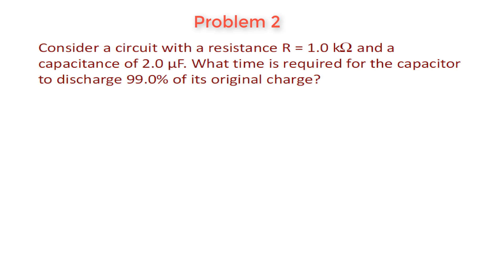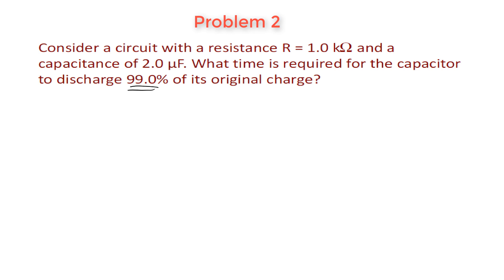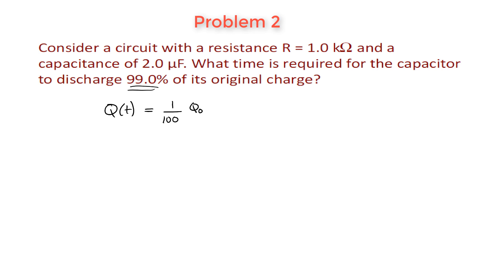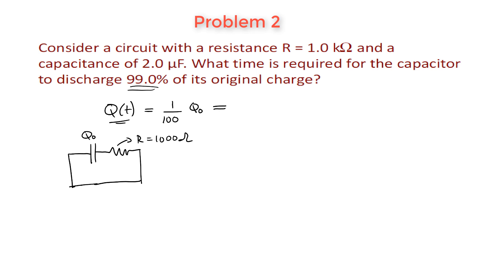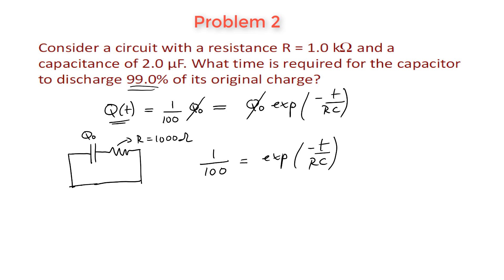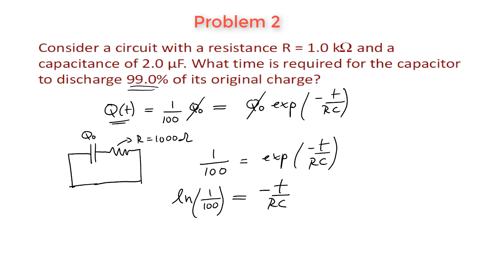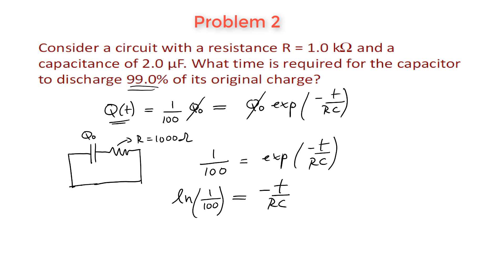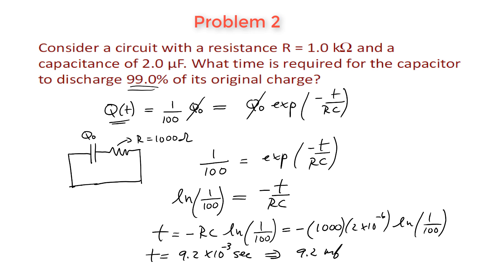RC Circuits - Problem 2 - Discharging a Capacitor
Problem 2 from the RC circuits problem set.

We calculate how much time it takes to discharge a capacitor 99% of it's initial charge.